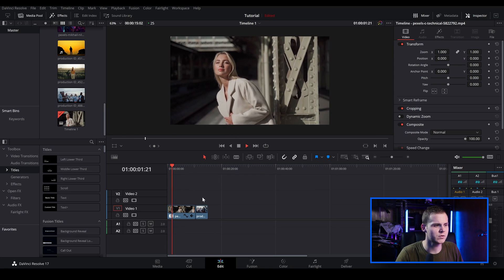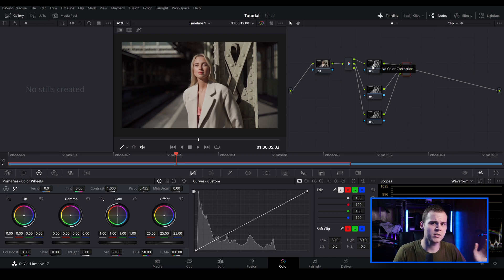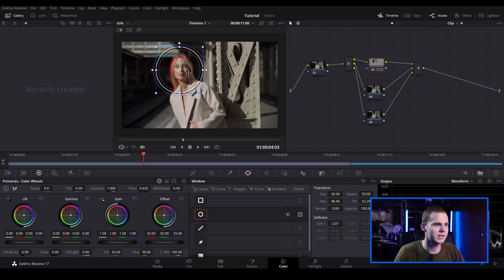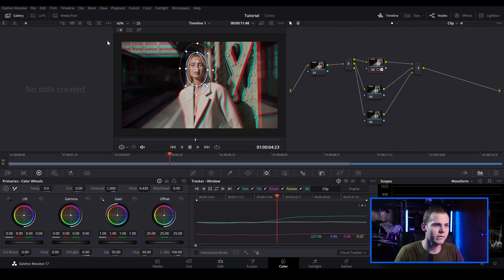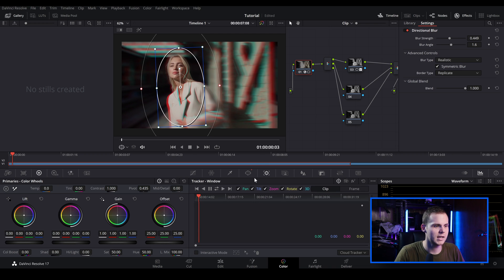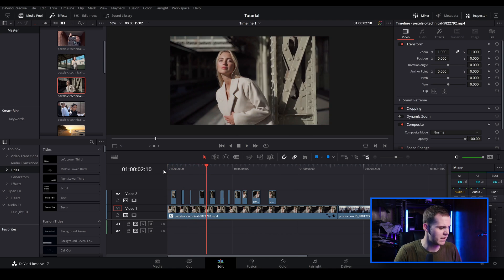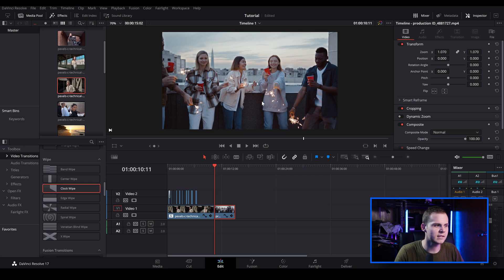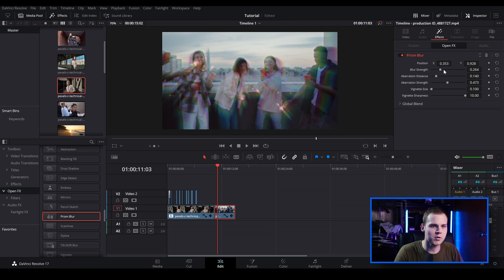Quick And Easy RGB Split Glitch Effects In Davinci Resolve 17 | Prism Blur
In this video, I show you how to create a couple quick and easy RGB split glitch and prism blur effects in Davinci Resolve 17. If you are a beginner this tutorial is easy to follow along.

My computer parts:
5x be quiet! SHADOW WINGS 2 Case FANS

Video  Chapters:

00:00 - Intro
00:30 - 1.1 Color Tab/RGB Split
02:02 - 1.2 Isolating Video Elements
03:21 - 1.3 Adding BG Blur
04:11 - 1.4 Glitch Effect
05:52 - 2.1 Prism Blur In Edit Tab
06:55 - 2.2 Prism Blur In Color Tab
08:02 - 2.3 Isolating Video Elements
08:51 - Outro

Credits:
Cotton Bro from Pexels
Mikhail Nilov From Pexels (Thumbnail)